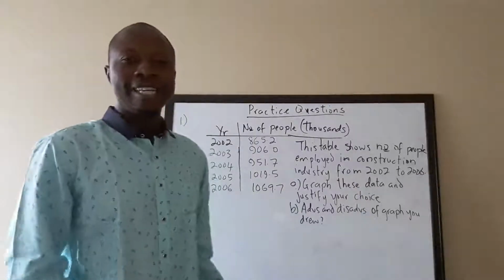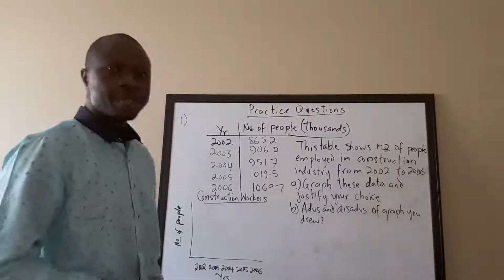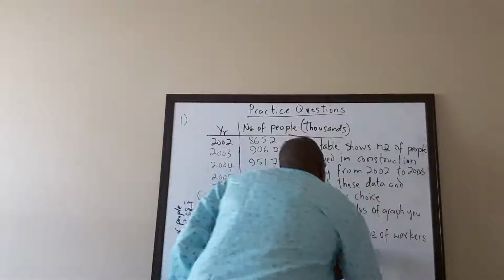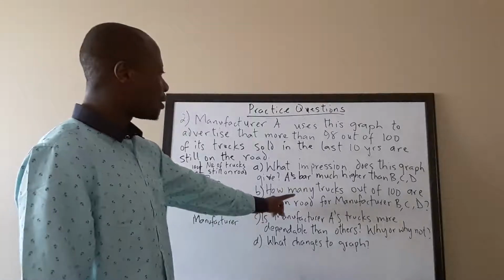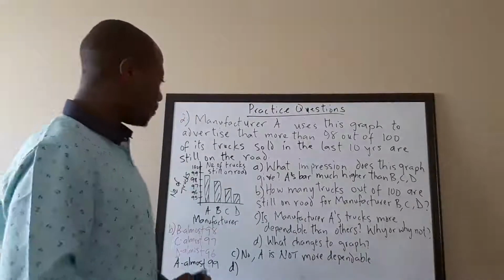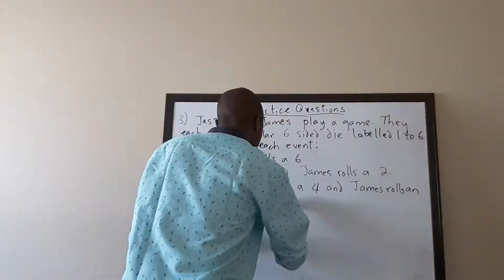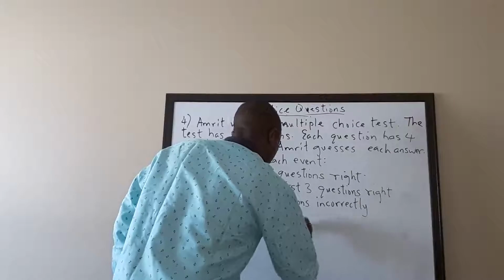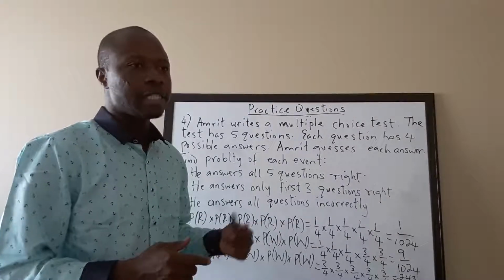Online Geometry Tutor- Grade 8- Unit 7- Graphs and Probability- Practice Questions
This video teaches the grade 8 curriculum, Unit 7: Graphs and Probability. Are you in need of online tutoring? A math online tutor is available for you. Sign up for a free session today.